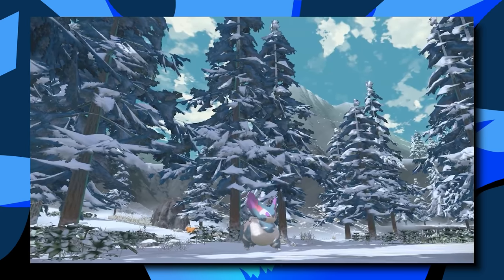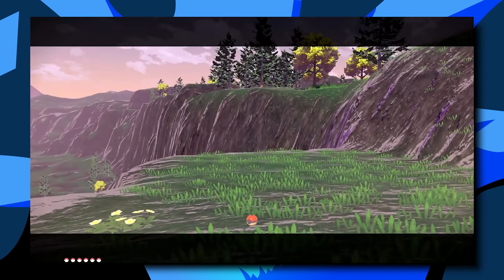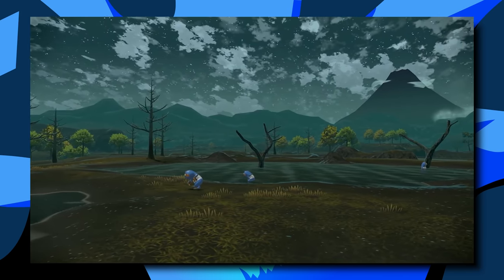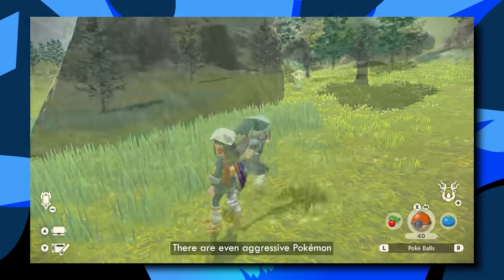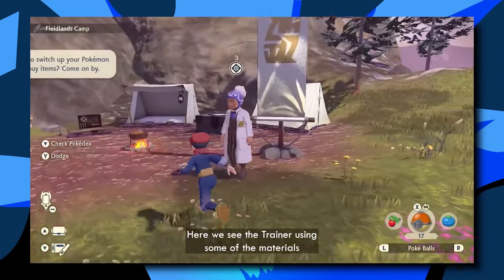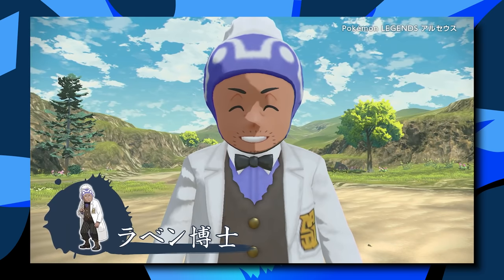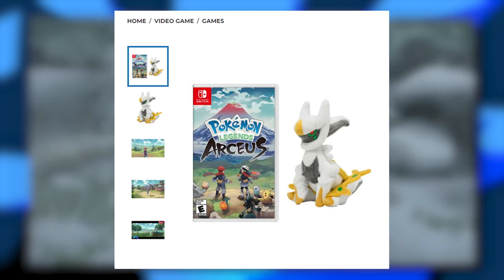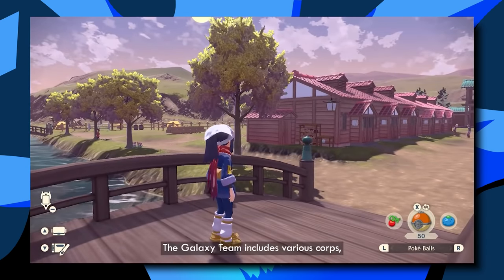10 Things You NEED to Know When Playing Pokémon Legends: Arceus!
With Pokémon Legends: Arceus now out, I wanted to cover TEN THINGS you should know when playing the game! Let's discuss it.